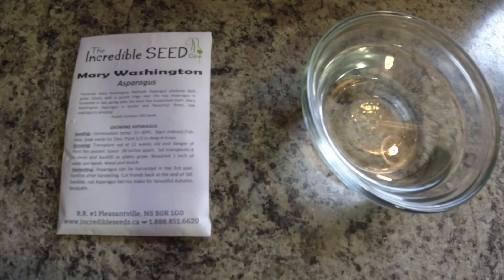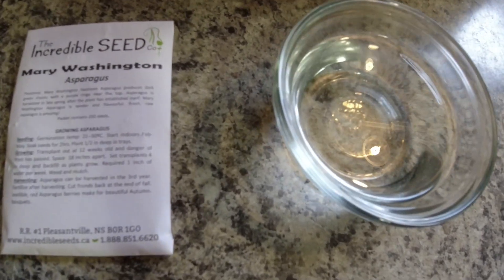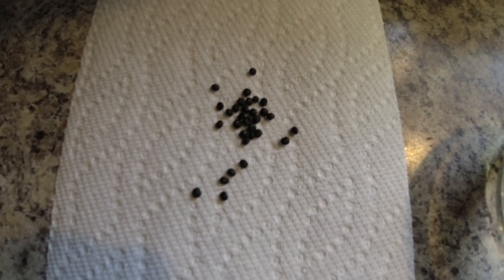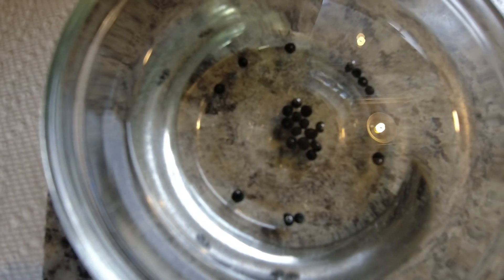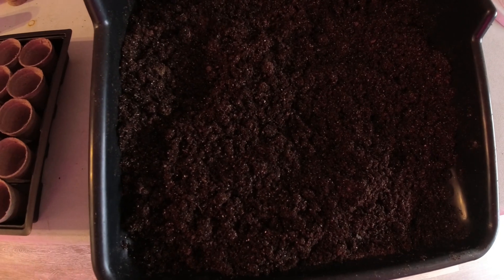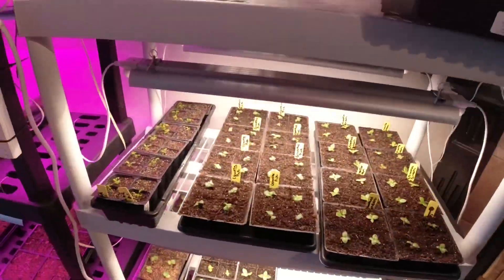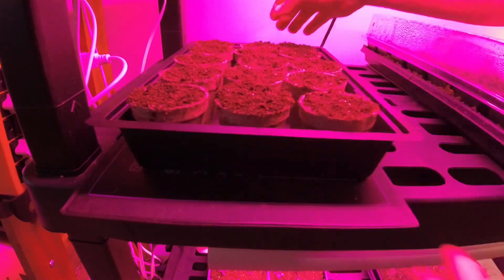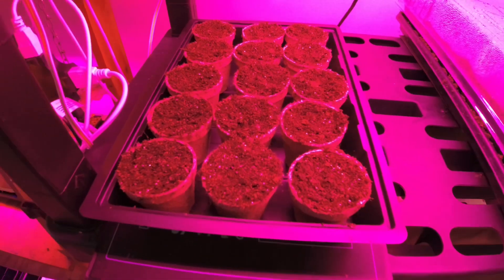Starting ‘Mary Washington’ Asparagus Seeds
Getting some seeds started... going to be a long 3 years waiting to try them out! From the incredibleseedcompany